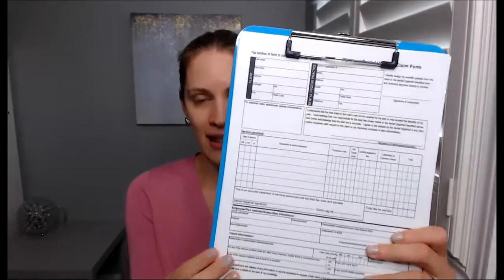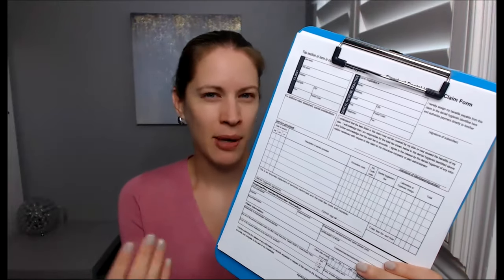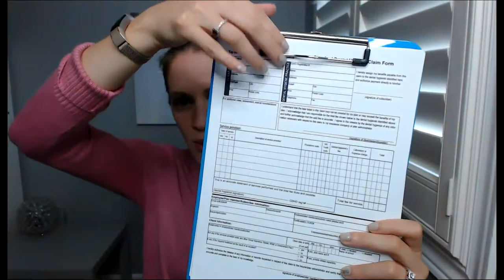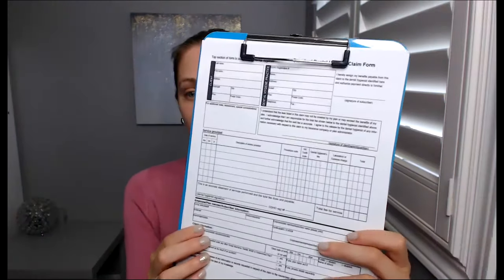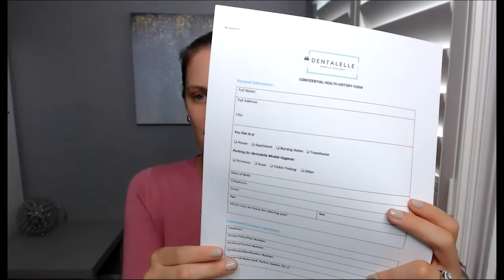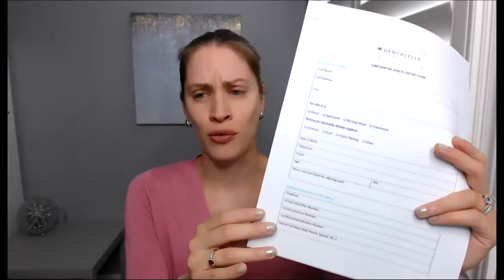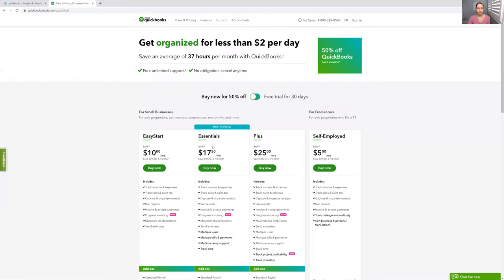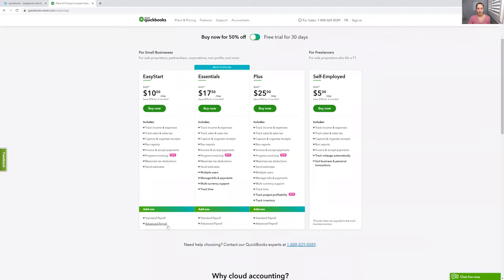How I'm My Own Dental Admin Assistant (For Now!)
-Label Maker
-File Folders